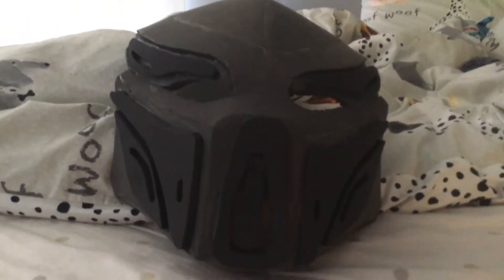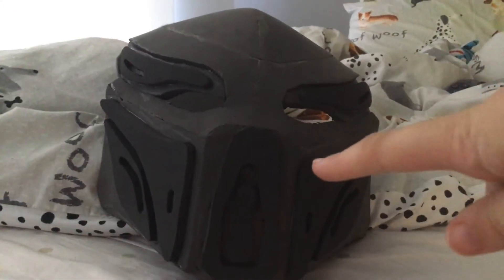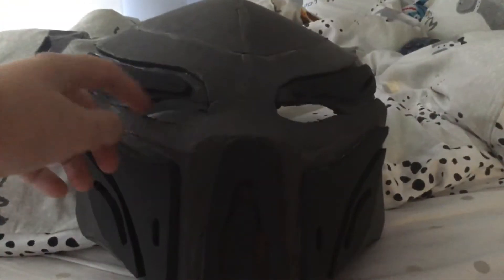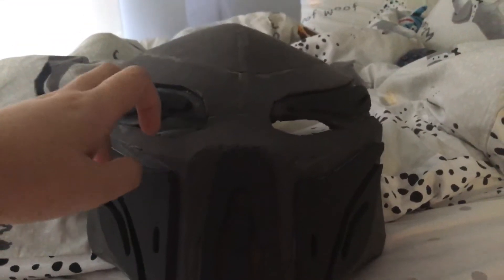Homemade predator costume mask